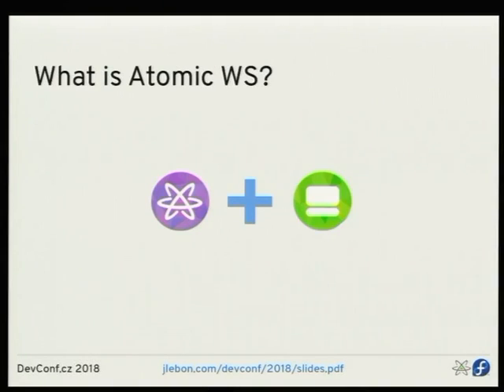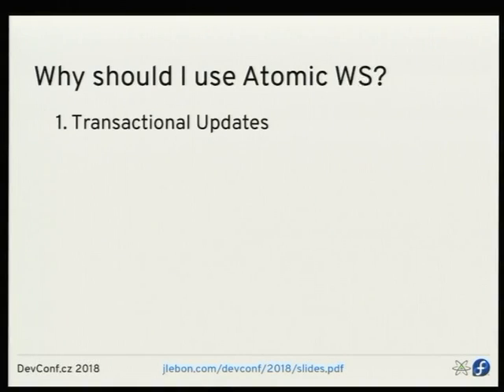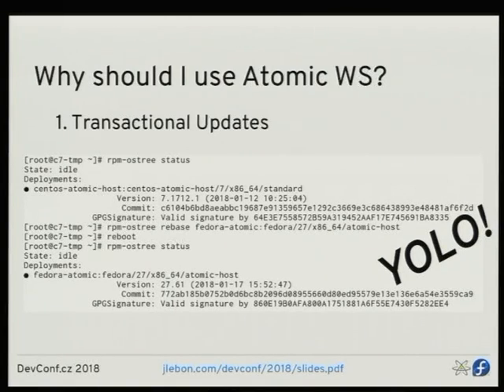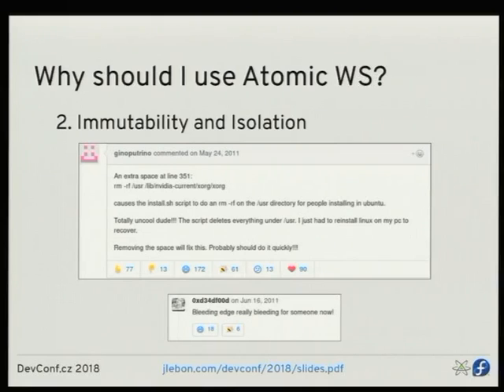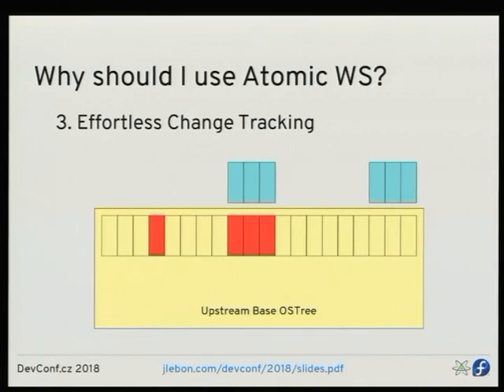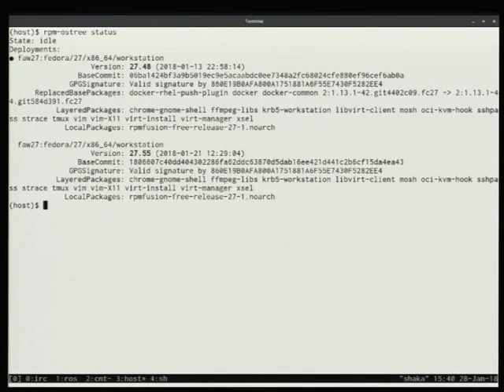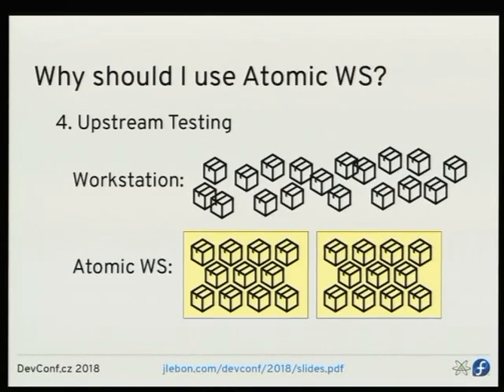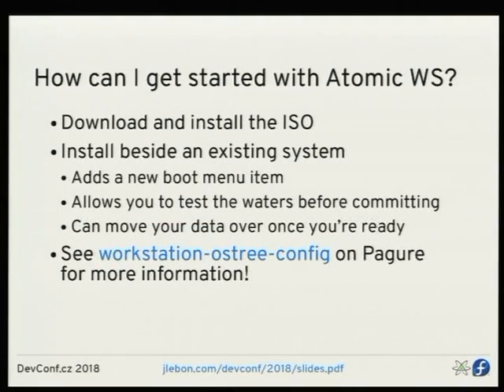Jonathan Lebon: Fearless upgrades with Fedora Atomic Workstation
Fedora Atomic Workstation provides a new desktop experience powered by rpm-ostree, flatpak, and docker. There are many benefits to this combination that should make Fedora Atomic Workstation an attractive choice, some of which include: - transactional updates: never fear updating again, even across major releases - clear separation of host and apps: flatpaks and docker containers are updated on their own cadence and have little impact on host requirements (and vice-versa) - other rpm-ostree features such as immutability, update rollbacks, and effortless package tracking  In this session, you will learn: - why Fedora Atomic Workstation is awesome, - what you can accomplish on Fedora Atomic Workstation, and - how you can get started.  This session has no requirements.